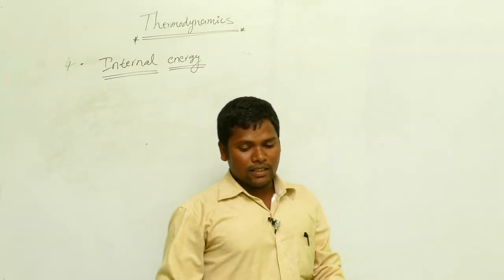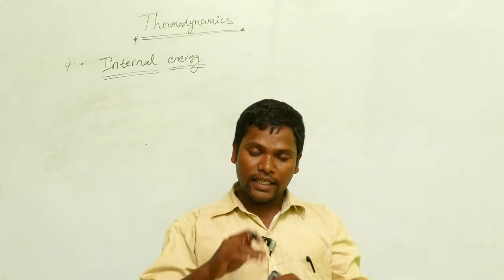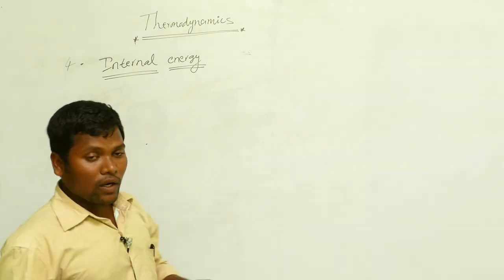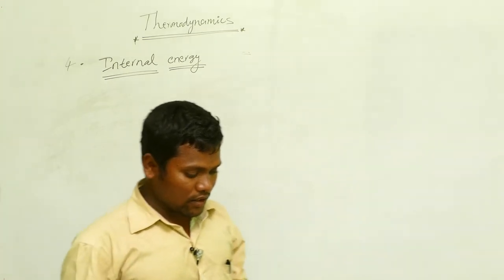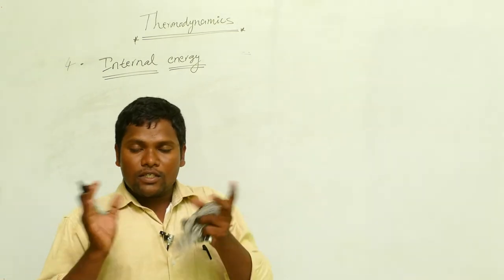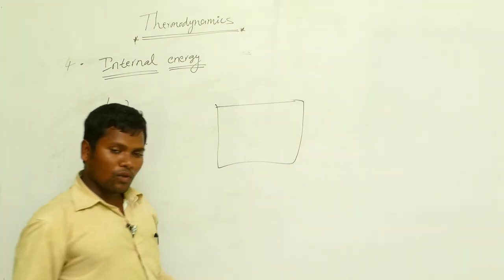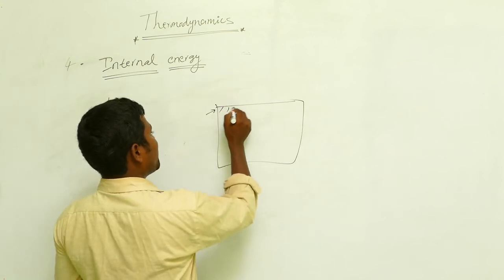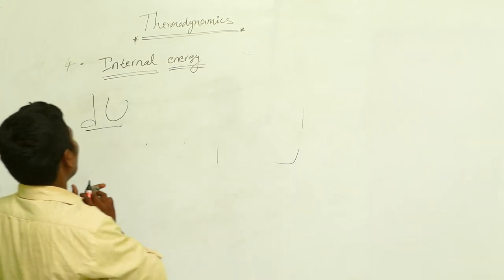Heat, Internal Energy and Work || Disk Telangana